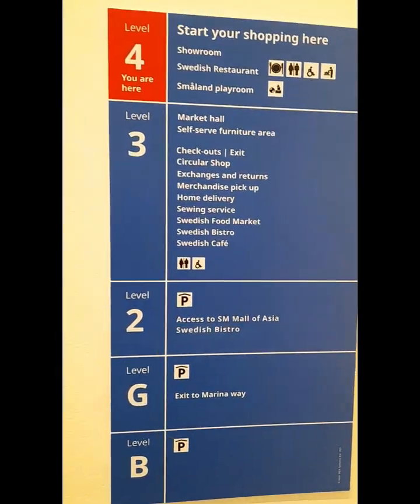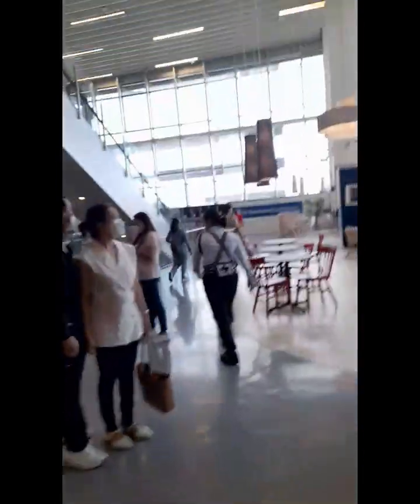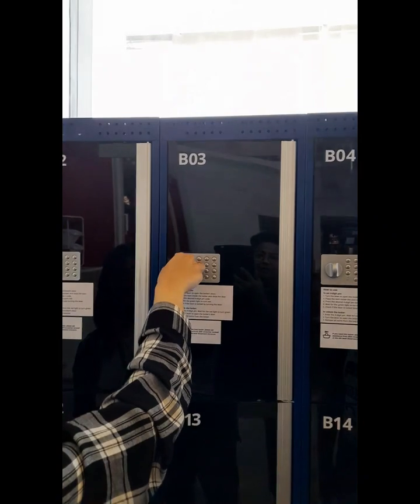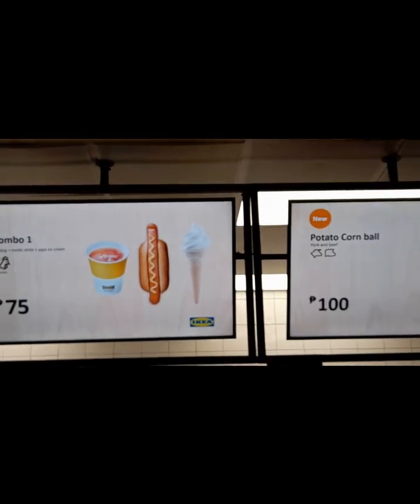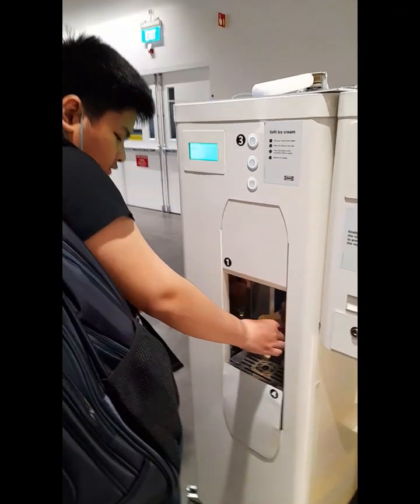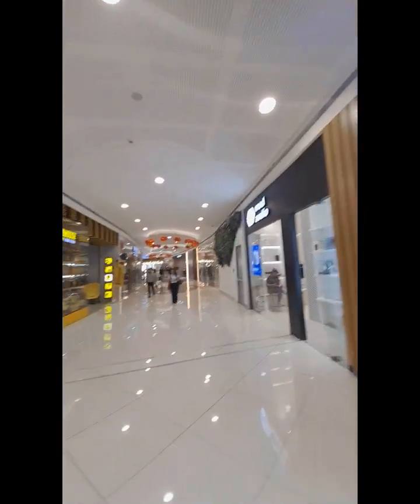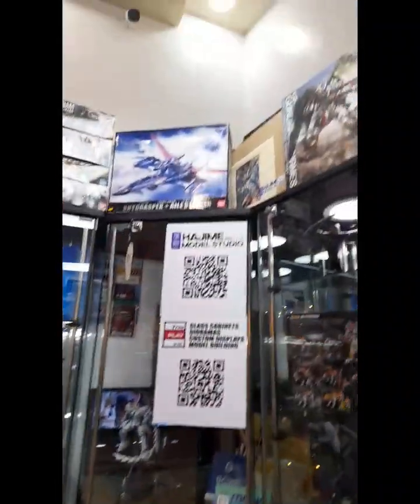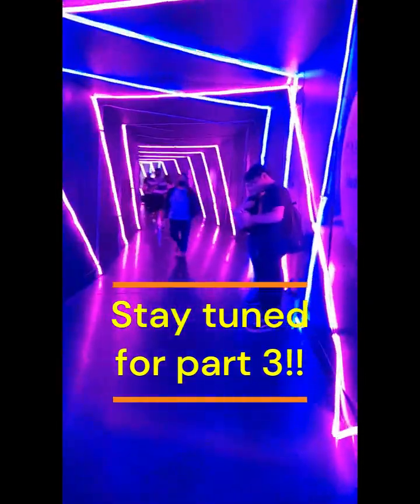Vlog 29: Continuation of Ikea Tour & Mall of Asia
Hi everyone, here's the continuation of our visit to Ikea Philippines and then visiting some stores at the Mall of Asia. Hope you enjoy the walkthrough. :)